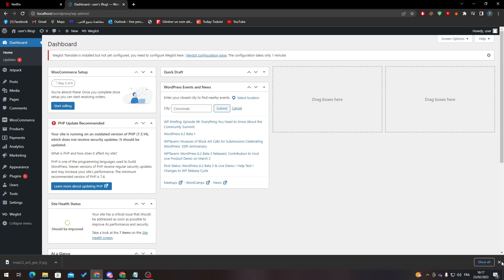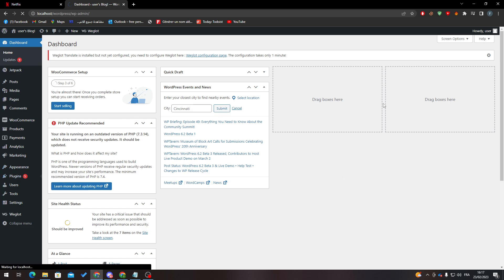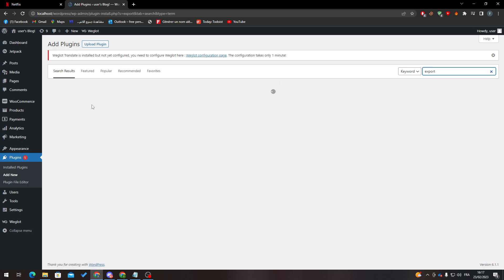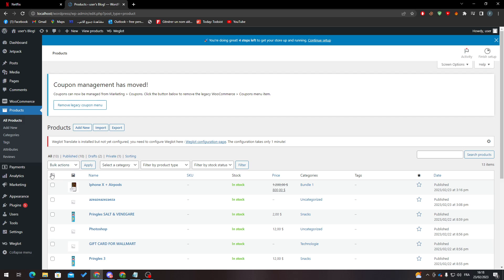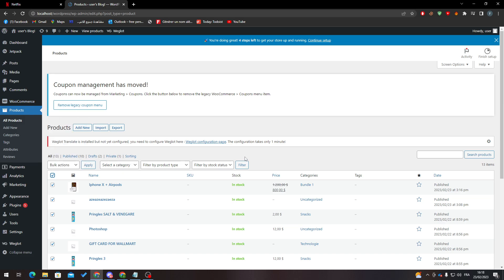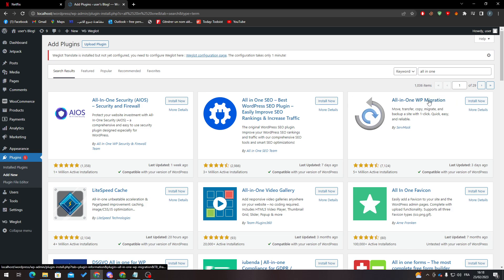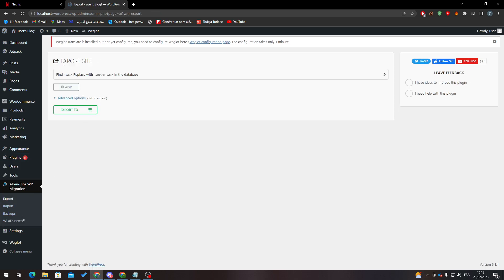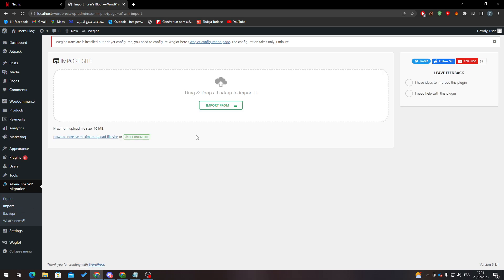How To Backup WooCommerce Tutorial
Today we talk about backup woocommerce,wordpress backup plugin,woocommerce,woocommerce tutorial,backup website